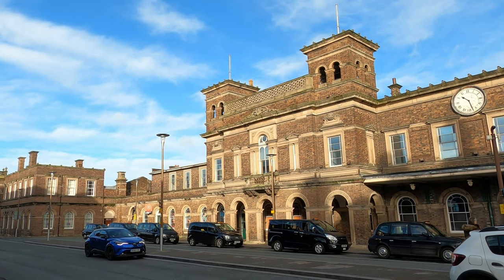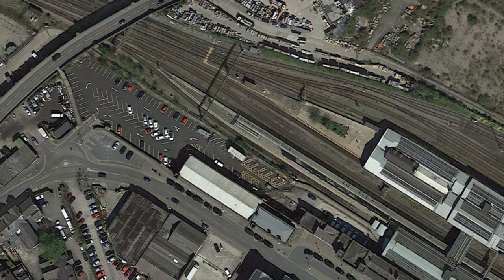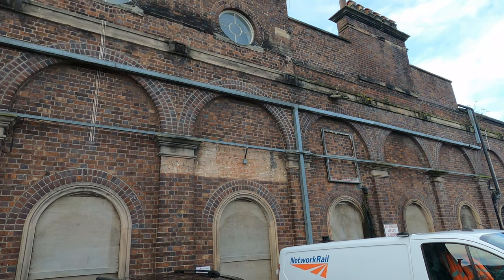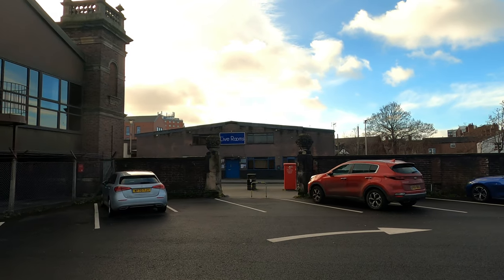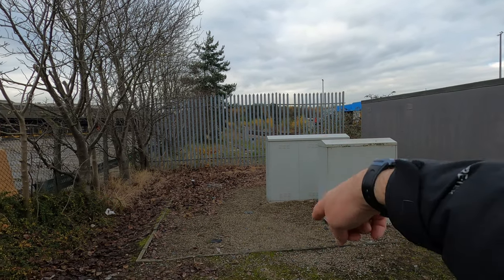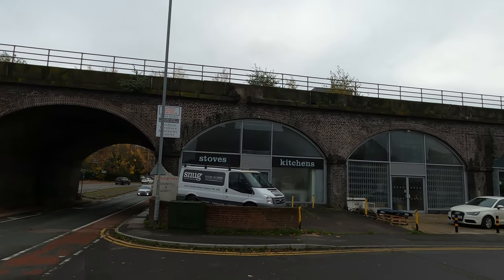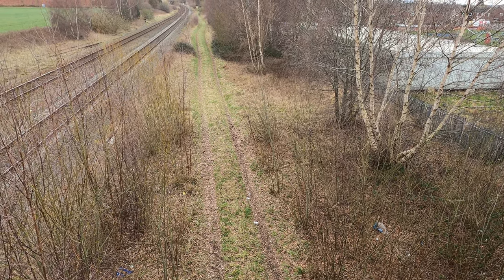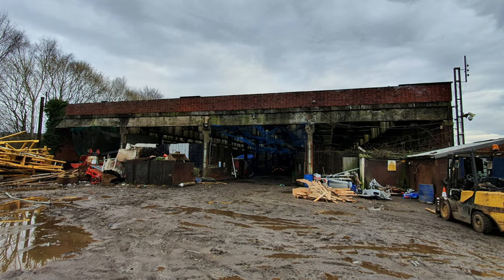The Chester, Mold & Denbigh Railway. Part 1. Chester General to Saltney Ferry.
Beginning at Chester station, we make an in depth exploration across the border into Wales to see what remains of this disused rail route to Mold & Denbigh, closed some 61 years ago to Passengers. In this first part we examine the former western bays at Chester before heading west, culminating with a look around Saltney Ferry station and the remains of Mold Junction engine shed.